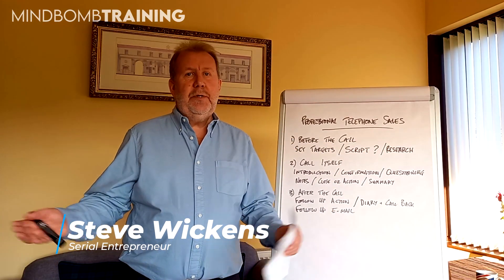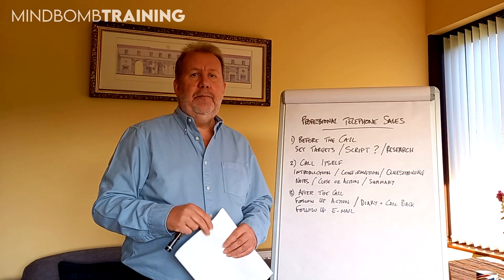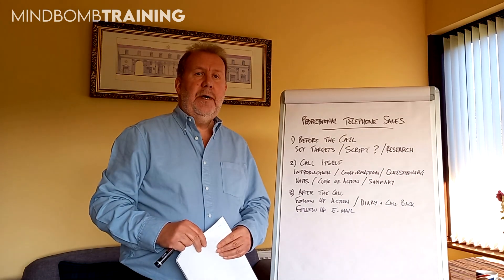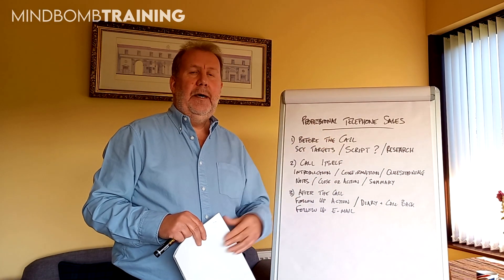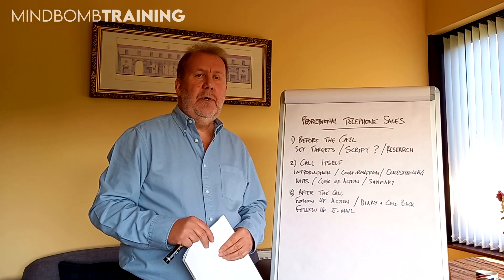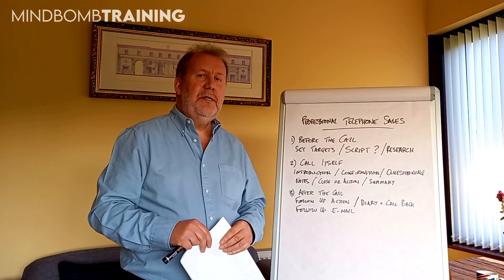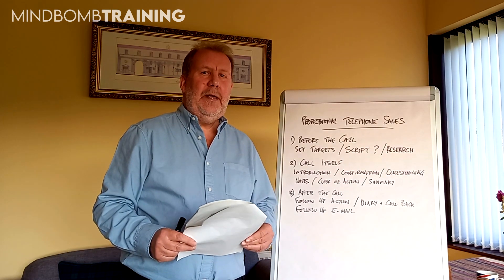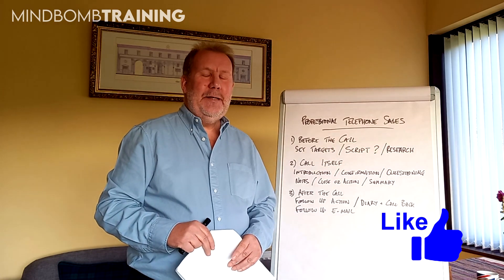Telephone sales skills - Top tips for professionals for long term sales success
Learn how to deal with those regular sales calls to create a professional relationship with your customers and hit your sales targets!  These telephone sales skills are essential for all small business owners.

Ideal for anybody in regular customer contact even if you do not identify primarily as a sales person.  Improve your sales skills and make sure to deal properly with all 3 steps required for all outbound customer calls.  How to sell on the phone, without the stress.

This video builds on the Sales basics - Understanding the process
so you might like to watch this one first.